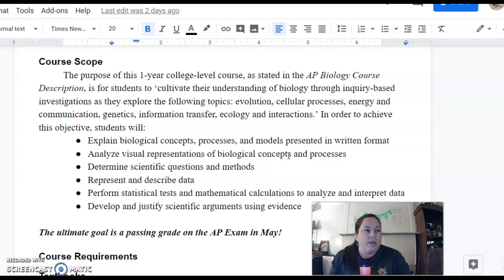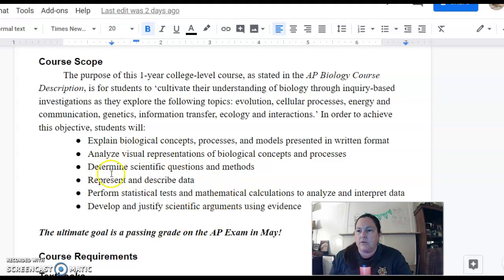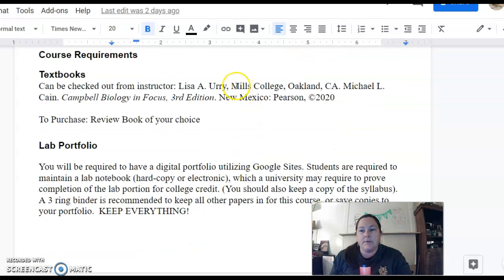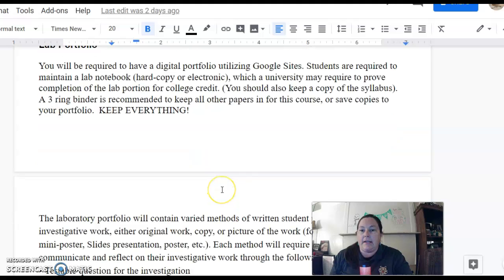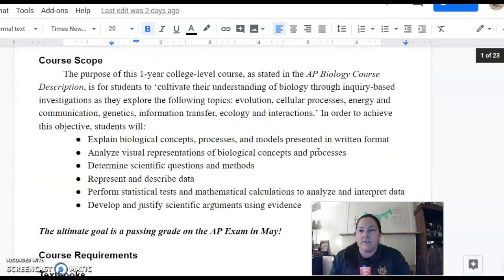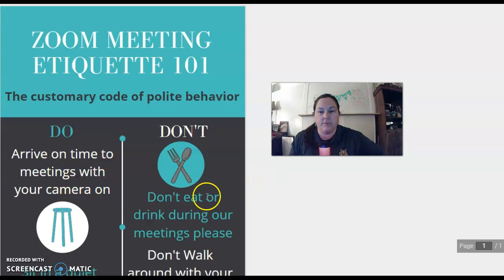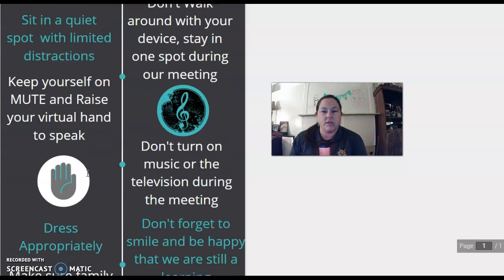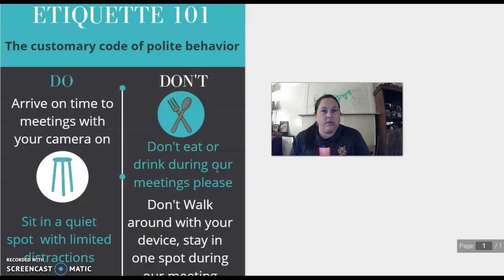Meet AP Bio